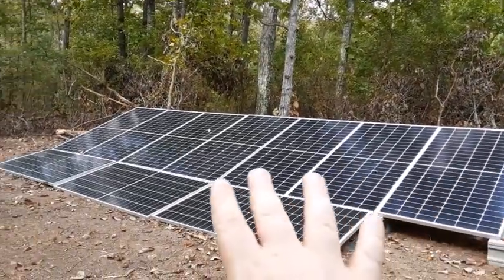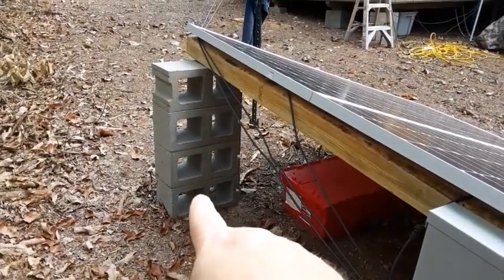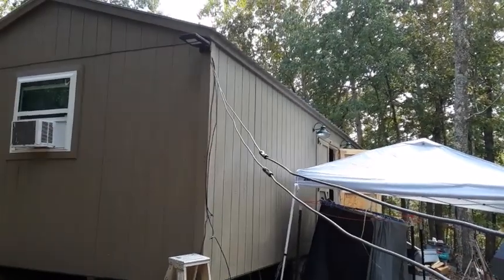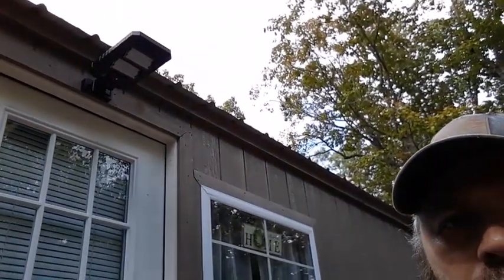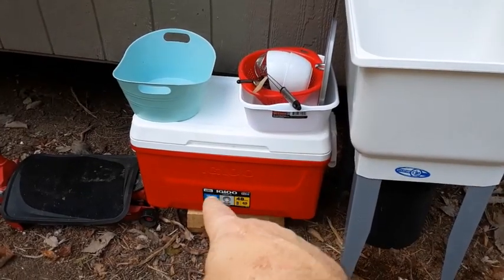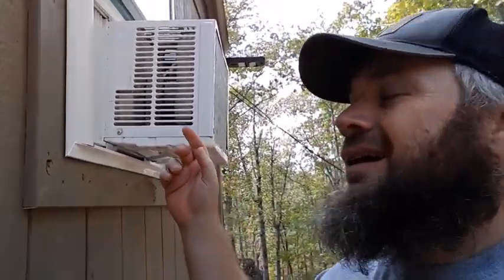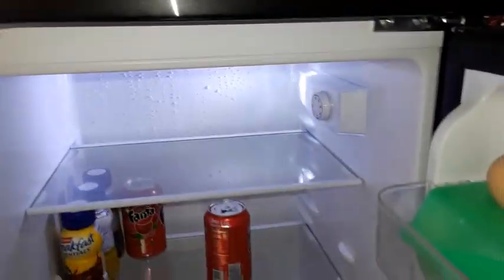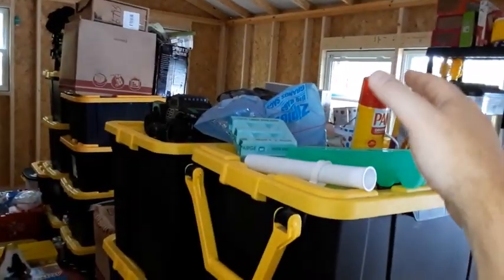Tiny Home Mods continued S1 Ep6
Systems for the Tiny home continue as we explain how we slowly up grade the House, Make power, Heat water, Cool off and dispose of waste materials.